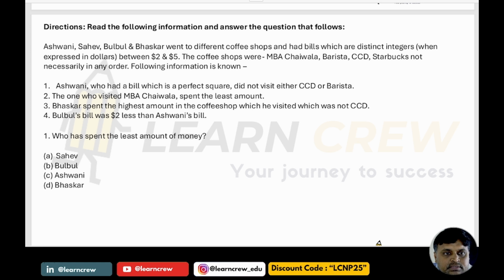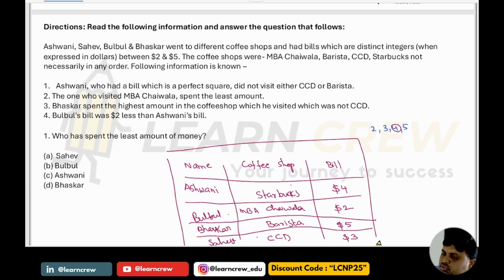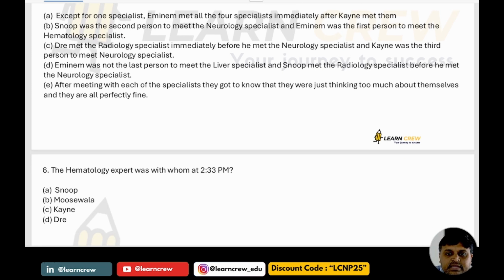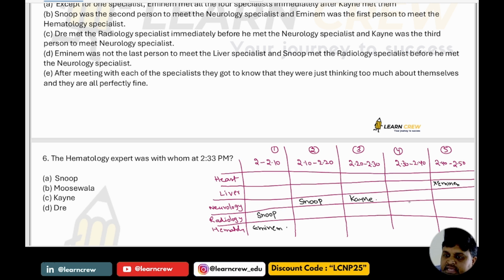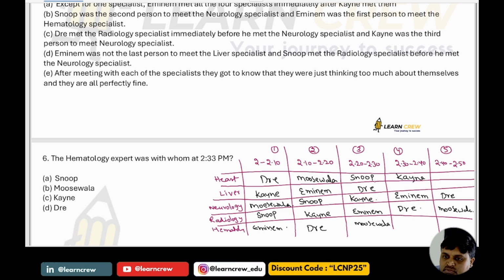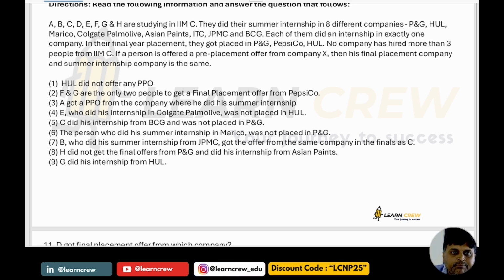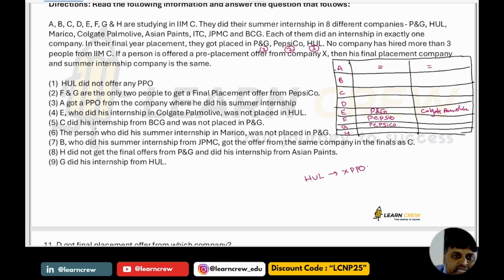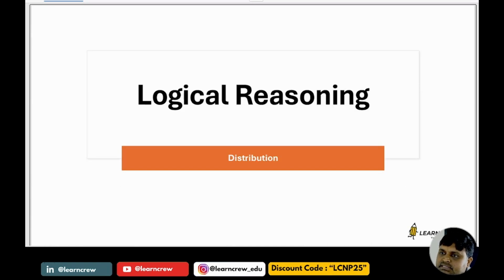Day 13: We Will Crack CAT in 100 Days | Distribution-Fnd | CAT Edge series